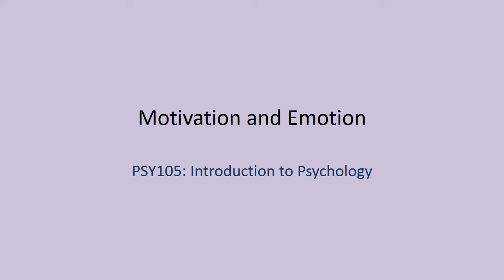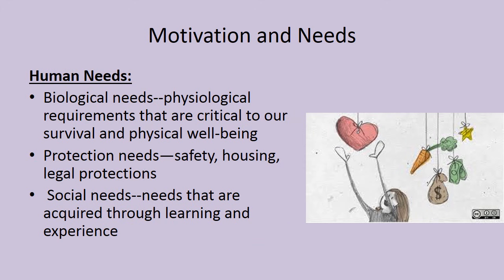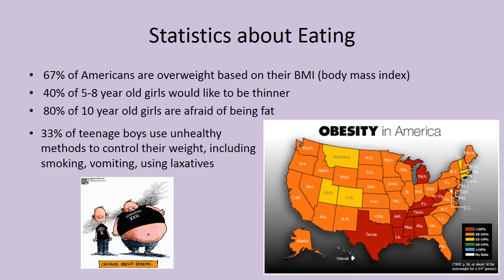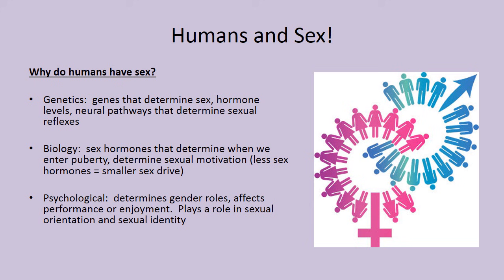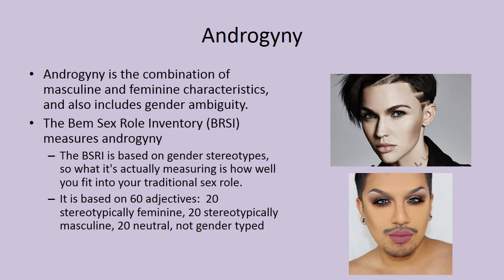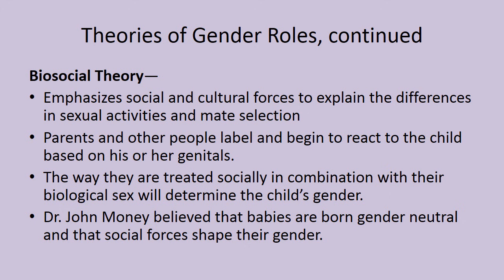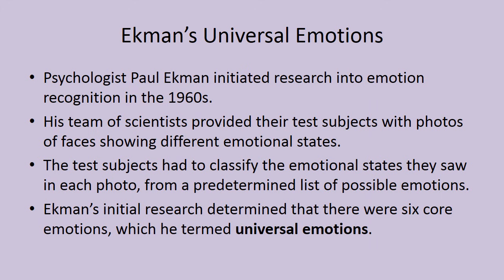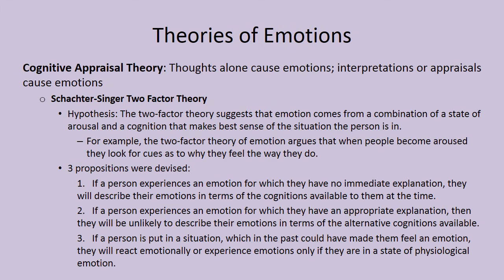The Psychology of Motivation and Emotion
PSY105:  Introduction to Psychology
Rachelle Chaykin